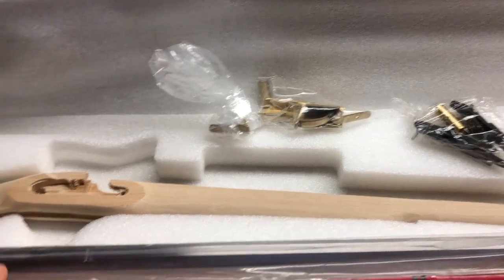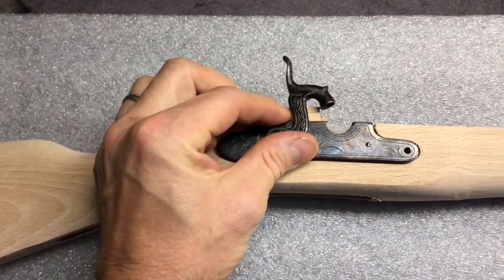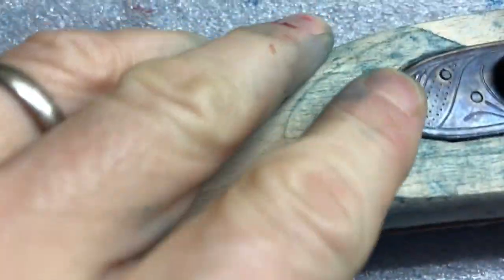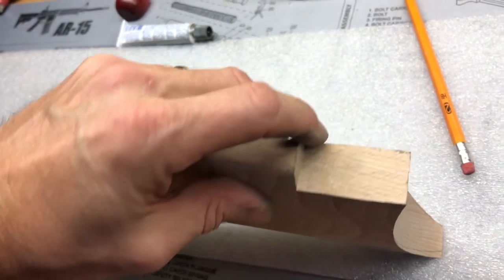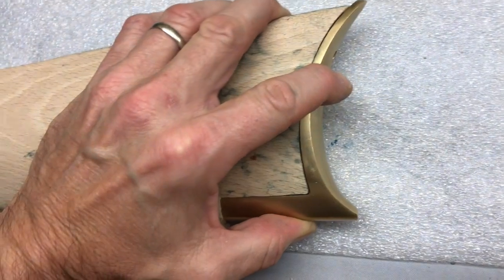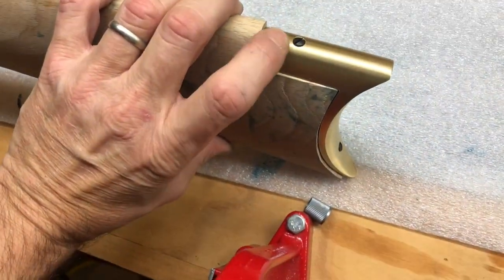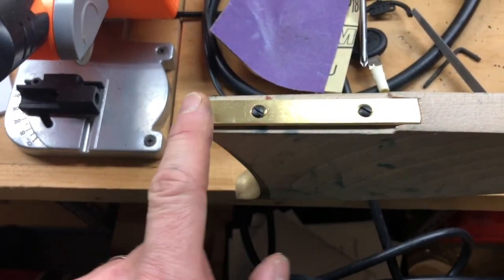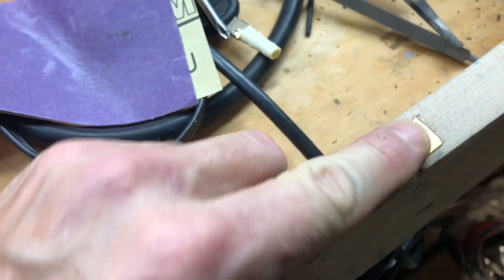The muzzle loader from Traditions. Shanadoah